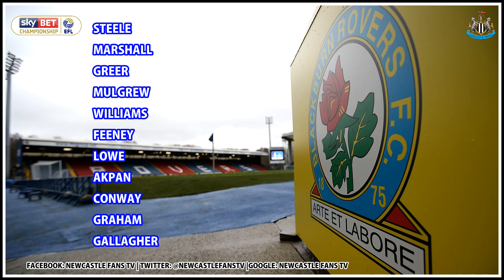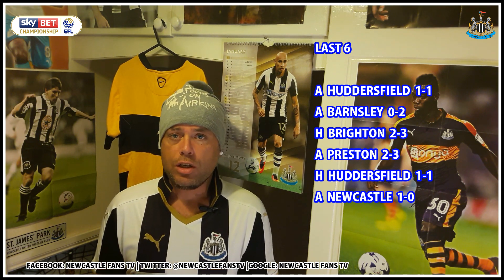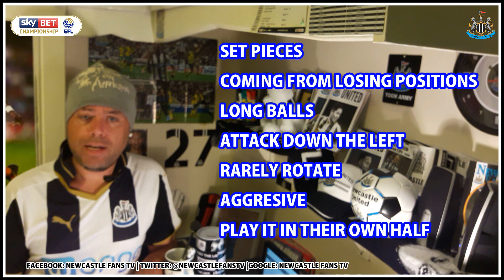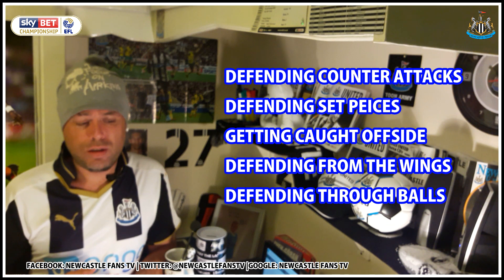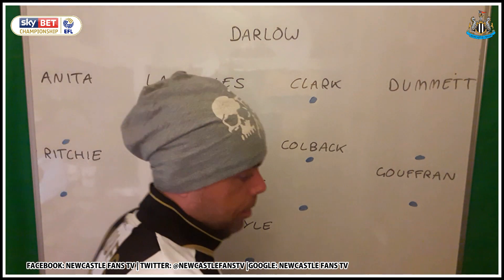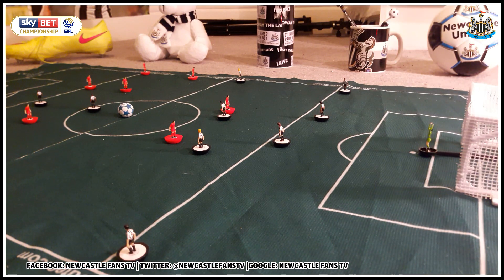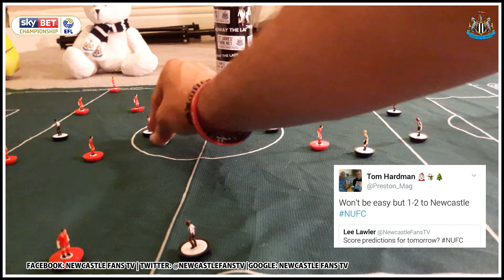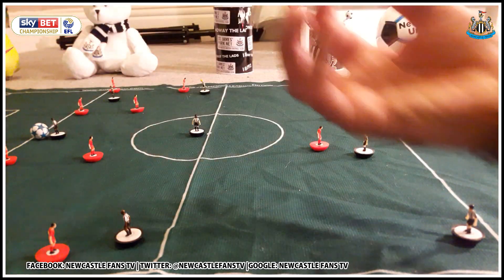Preview | Blackburn Rovers v Newcastle United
Top of the league Newcastle travel to Ewood Park to take on 22nd placed Blackburn Rovers in the Championship, we take a look at the oppositions team news and form guide, here from our fans' predictions, jump on the whiteboard, plus we play a little bit of Subbuteo.

PARTNERSHIPS

General

Clearance

Classics

Invest in a Classic! A huge collection of shirts from past and present

Be Original

No fakes, No remakes! Just original footy shirts from around the World

Club specific

Love footy shirts? You seriously need to check out this collection

Why pay £50 for a new shirt?

International

Fly the flag with pride! Classic international footy shirts from around the World

Match Worn

Worn by the greats! VERY RARE match worn footy shirts available

Player Issue

Hero Prints

Celebrate yesterday's heroes with rare printed shirts from the past

Boots

Treat yourself to some new boots!!

5-a-Side

The CFS Story

A great story! Just wish I'd thought of it first

Sell Shirts

Need to raise some cash?